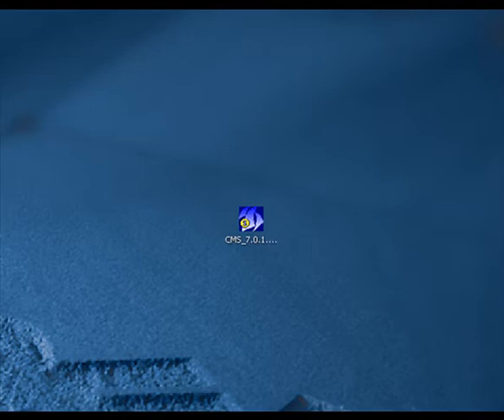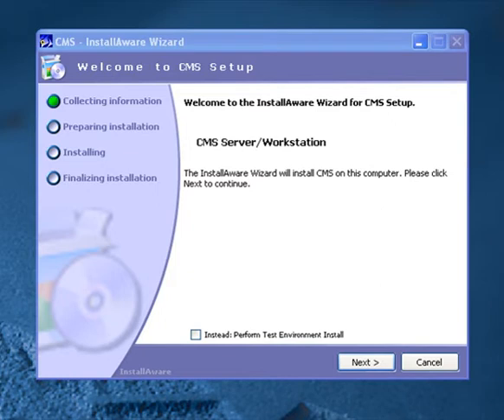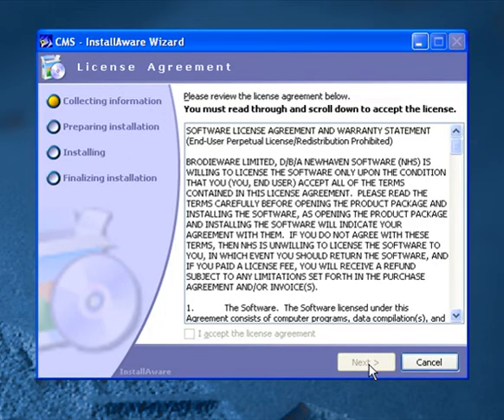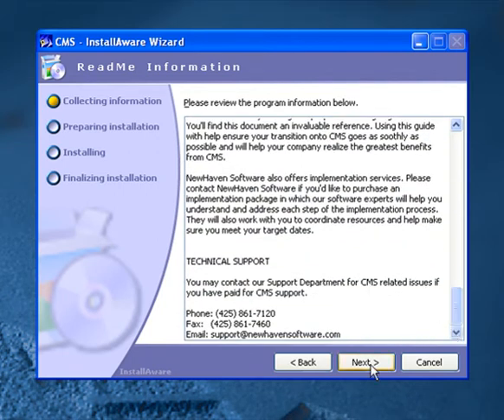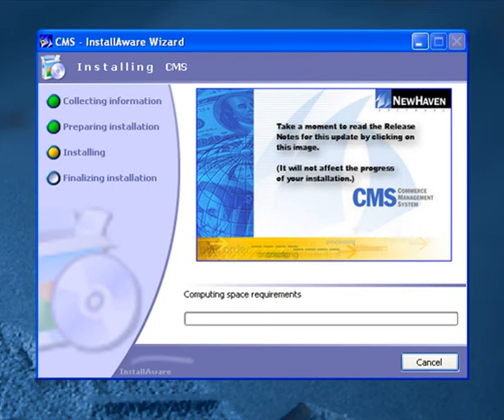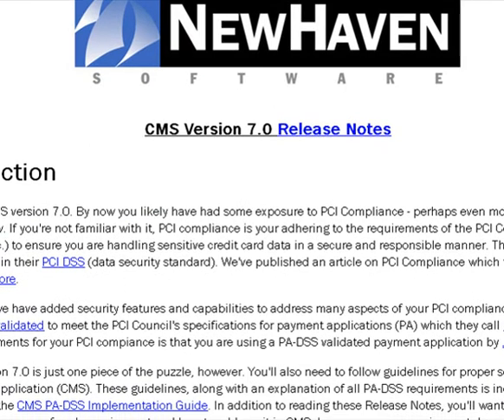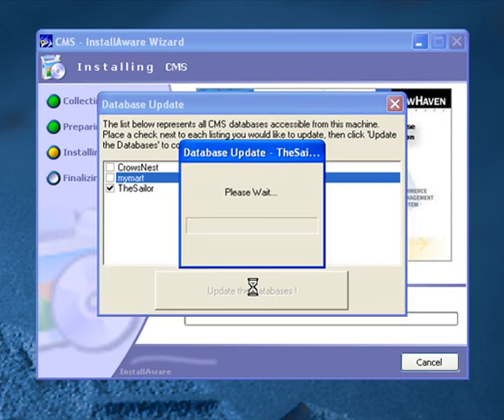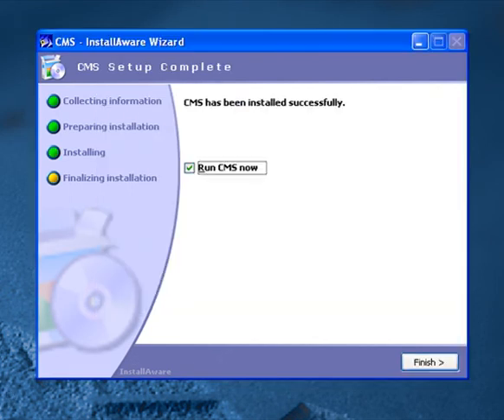How to update CMS with a version 7 Installer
This video covers how you update a current CMS server install with a version 7 installer.